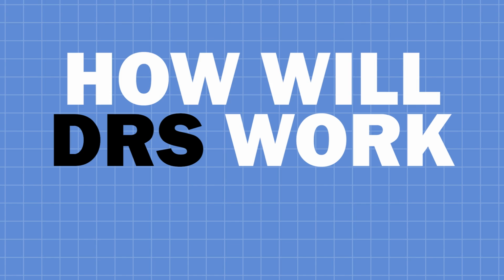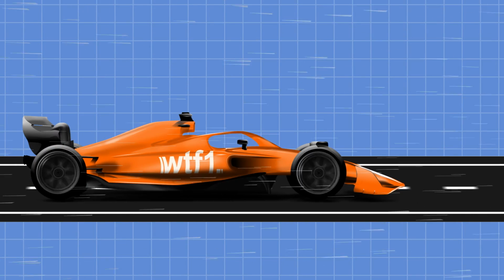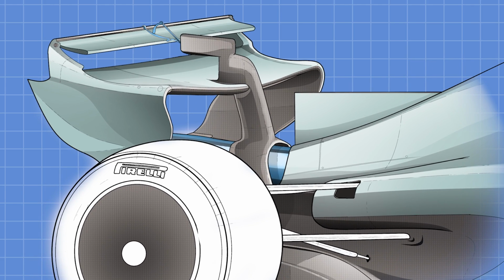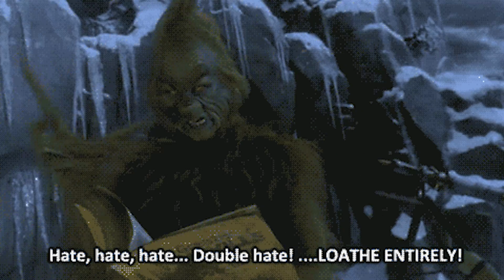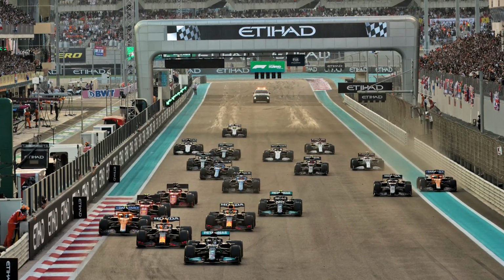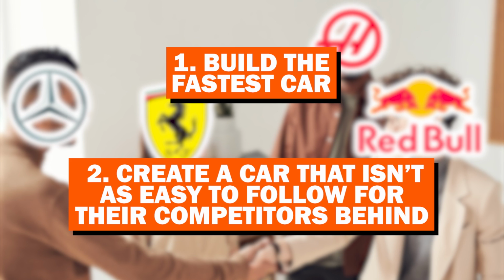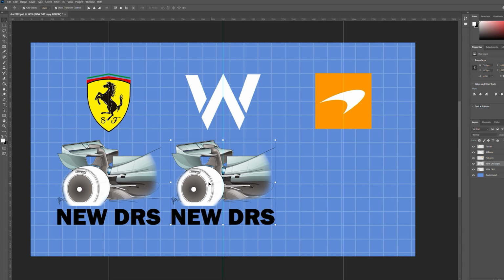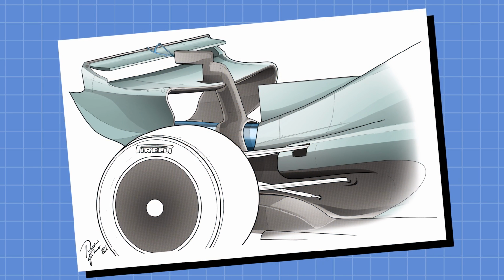How will DRS work on the 2022 F1 cars?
With the brand new 2022 F1 cars, we take a look at how DRS will work for the upcoming season.

Follow WTF1